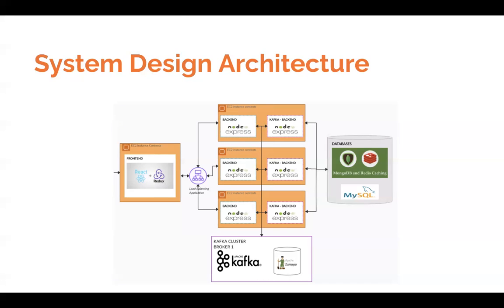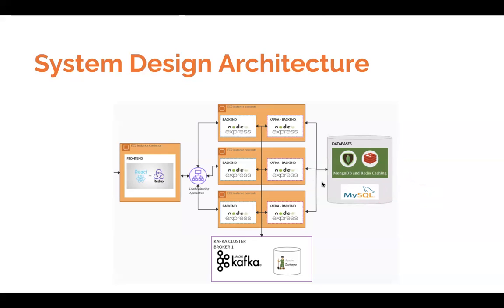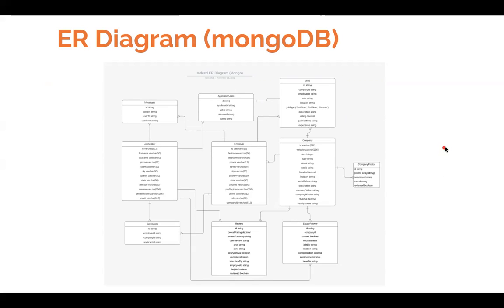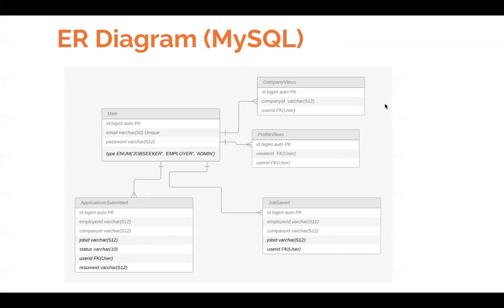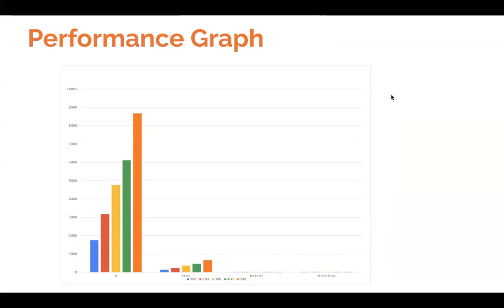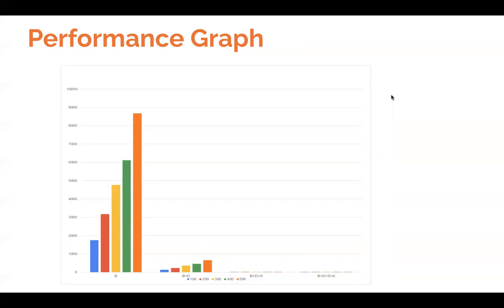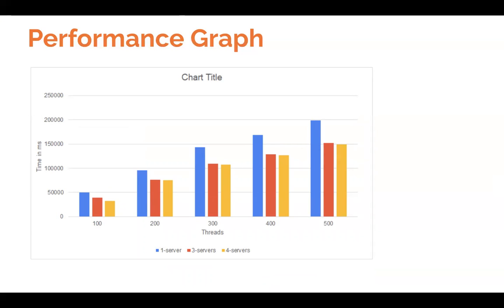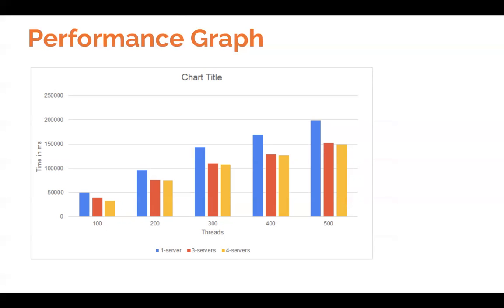Indeed Architecture Discussion